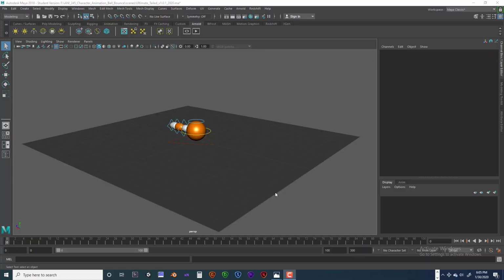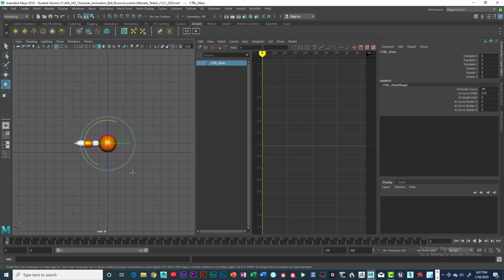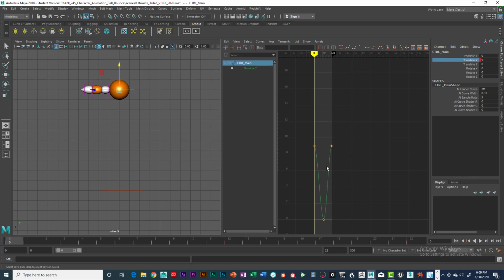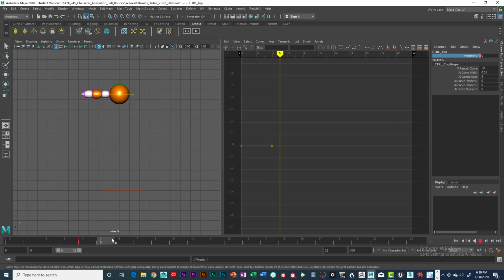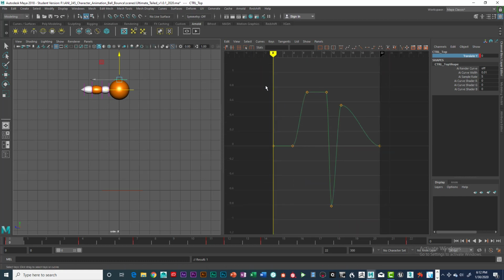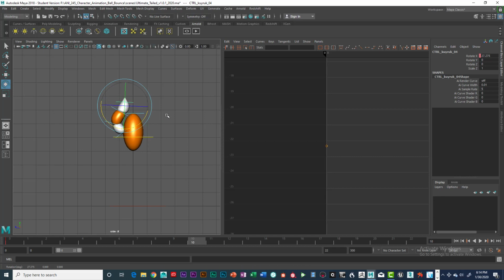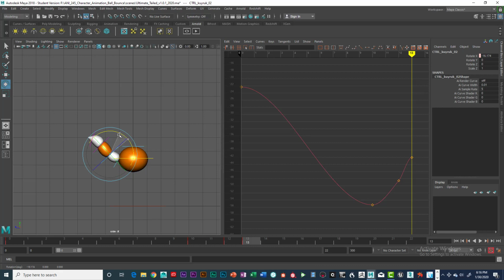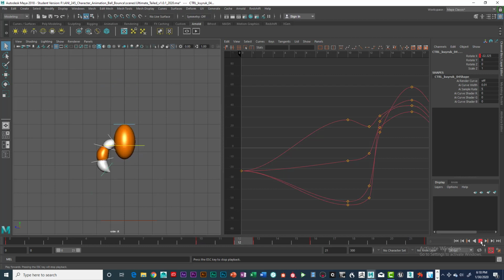ANI 245 Ultimate Tailed Bounce Animation 01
Learn how to animate and create a looped animation with the Ultimate Tail rig.